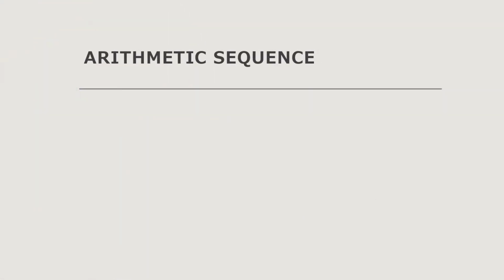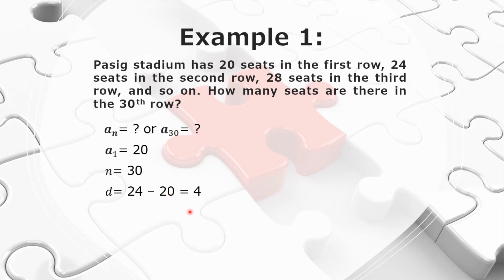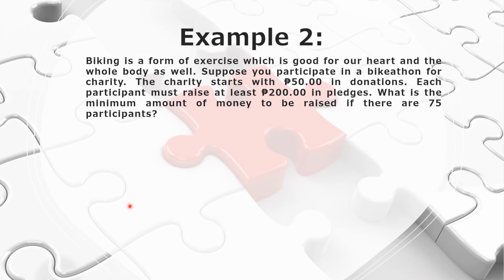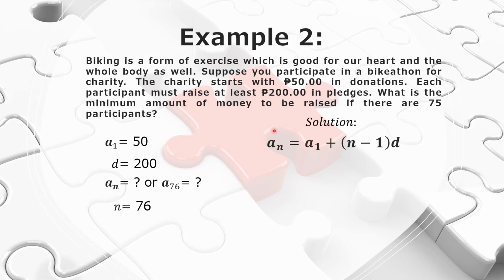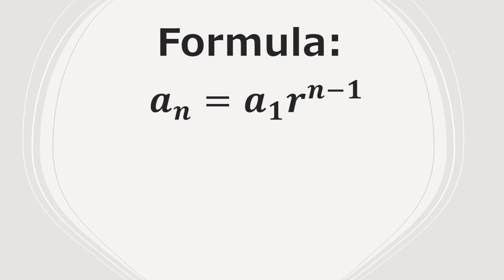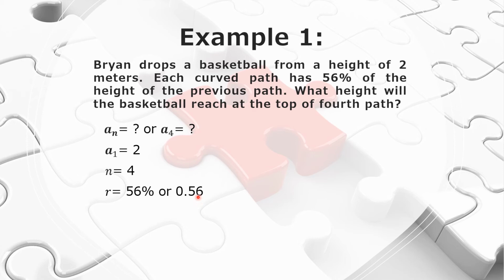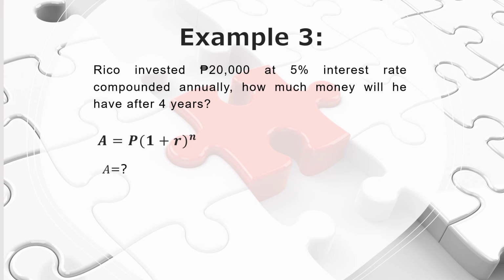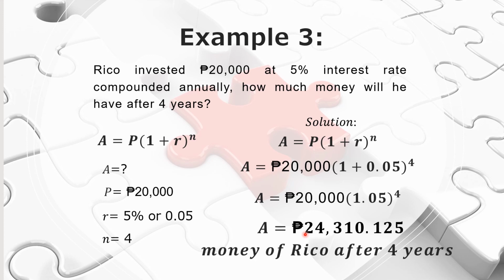video for math 10